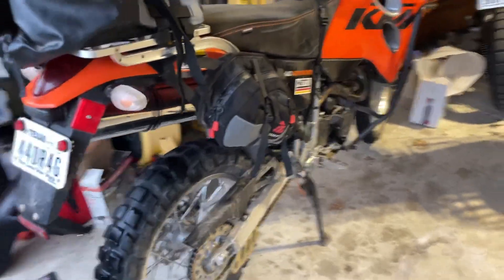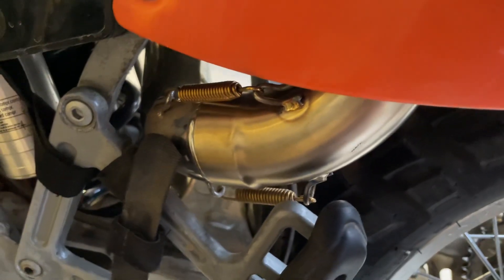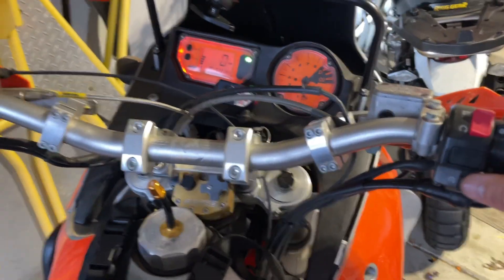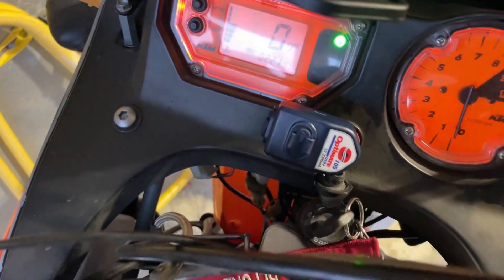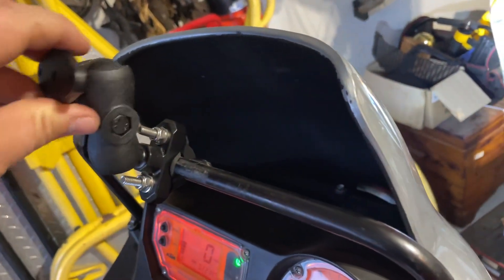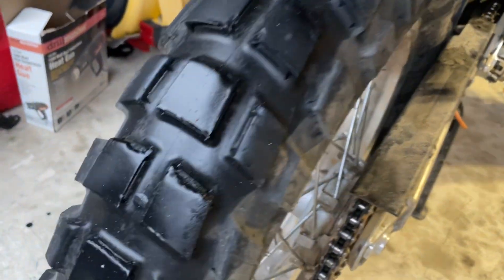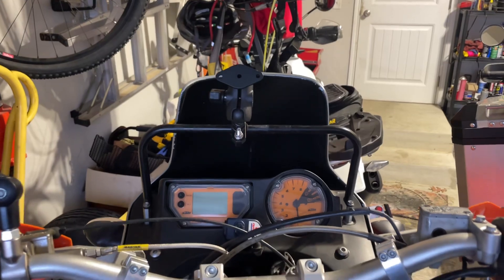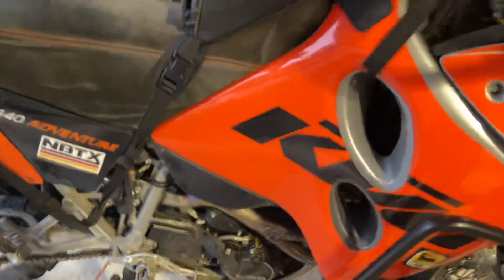KTM 640 Adventure Dominator Exhaust